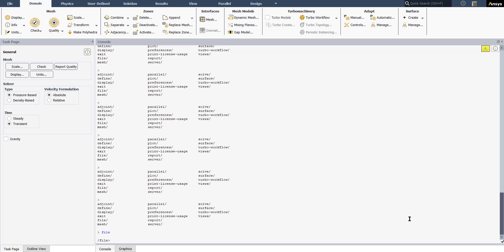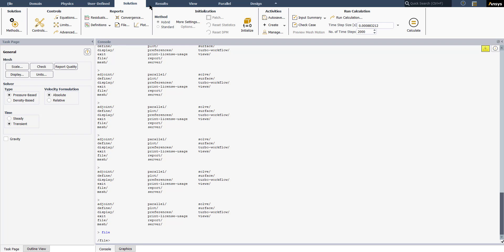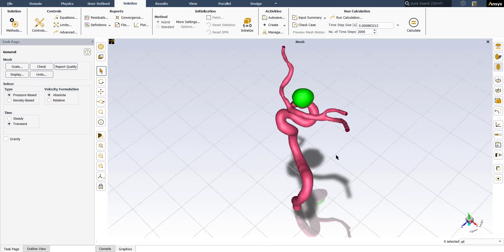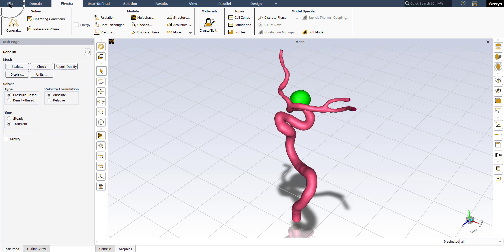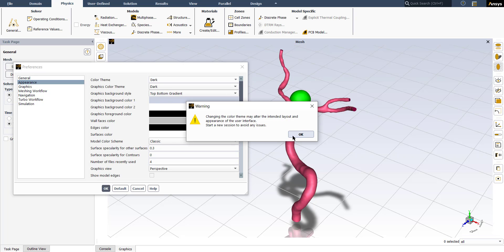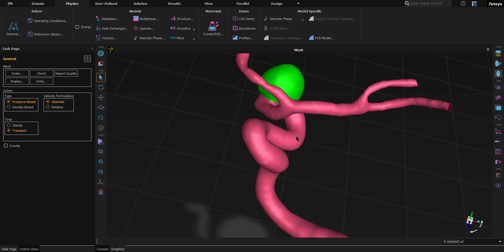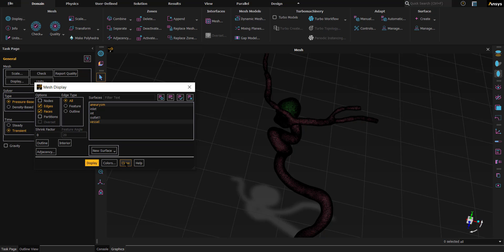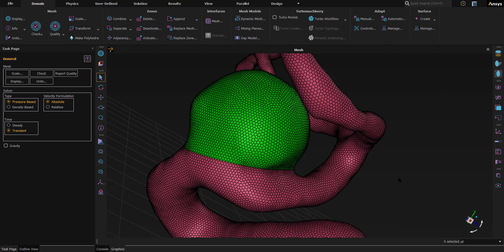Change the Background Theme from Default (White) to Dark Mode in Ansys Fluent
In this video, you will learn how to change the background color of Ansys Fluent from the default bright (white) theme to the dark theme for a more comfortable viewing experience.

Navigate to:
Fluent → File → Preferences → Appearance → Color Theme → Dark